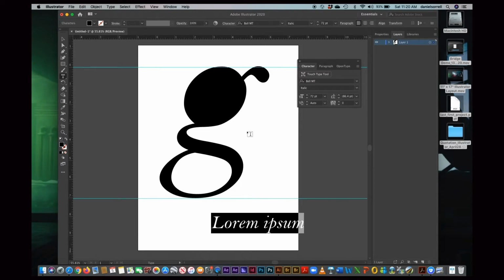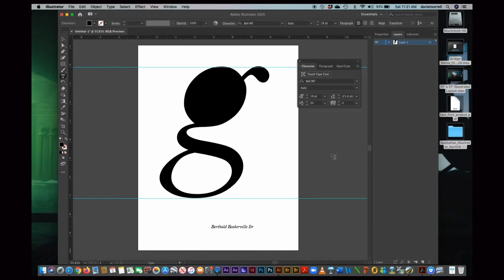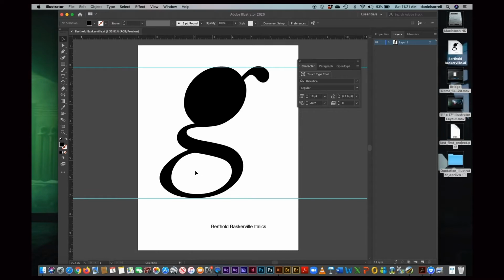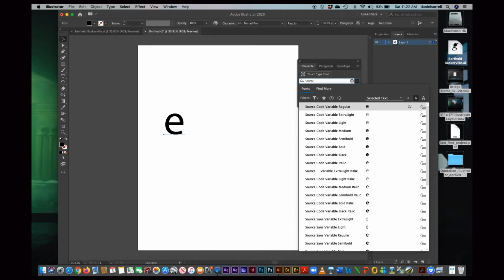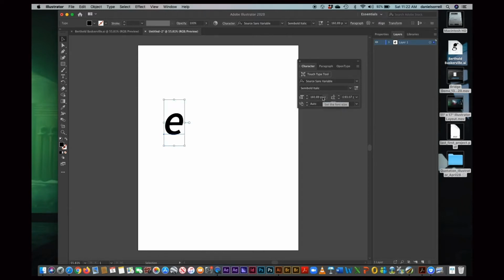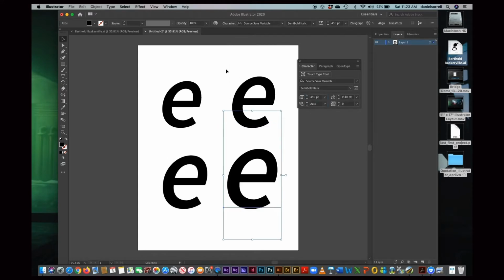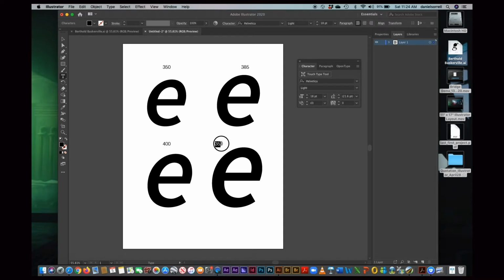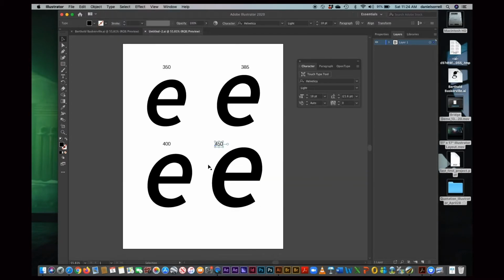223A_French Curves Demo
How to use French curves for composition rendering of letterforms.